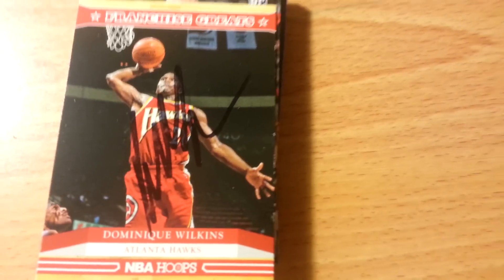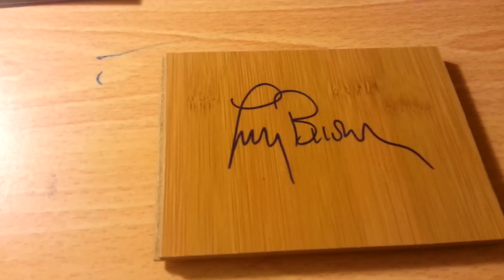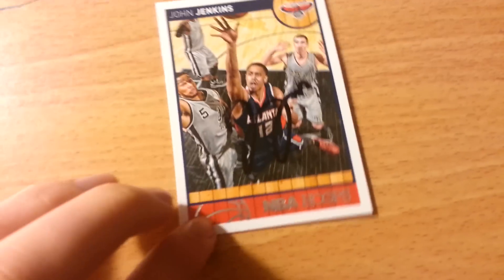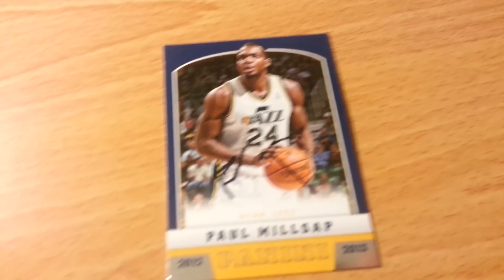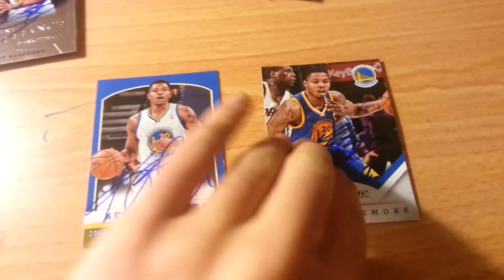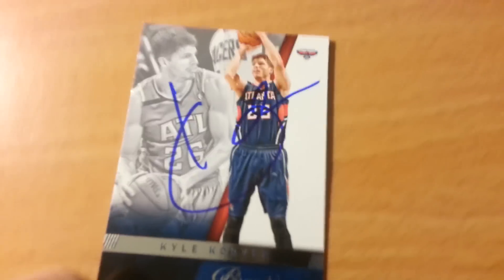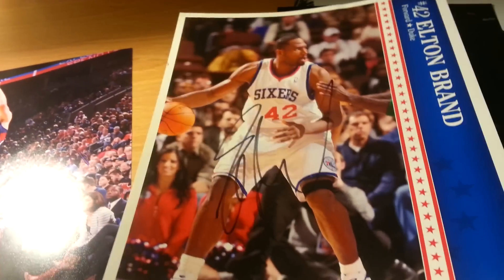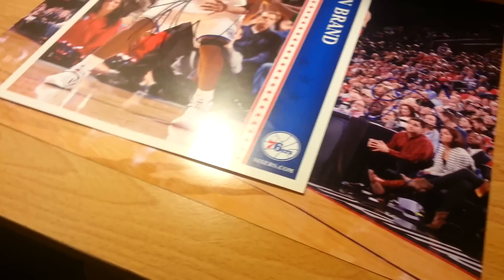Atlanta Hawks IP Recap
24 autographs
Got pretty much the whole team but in security black sharpie